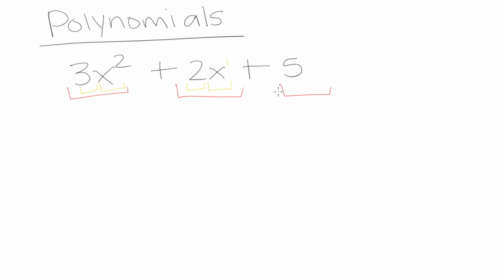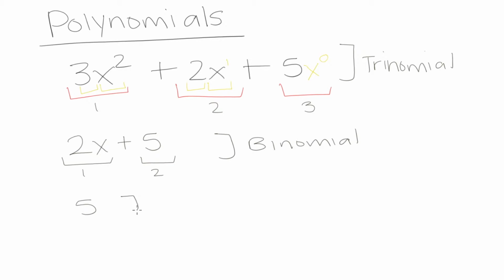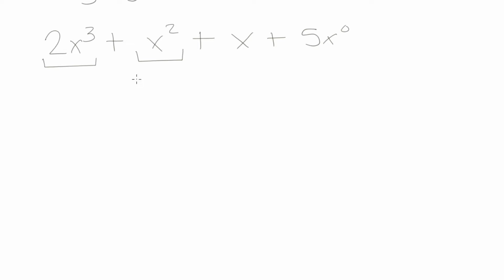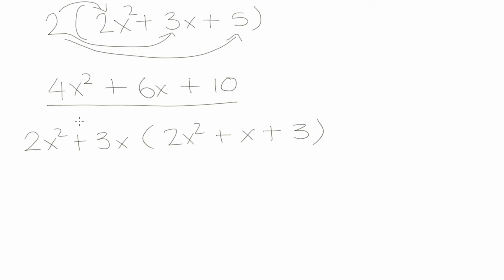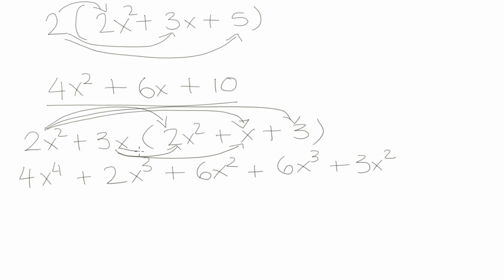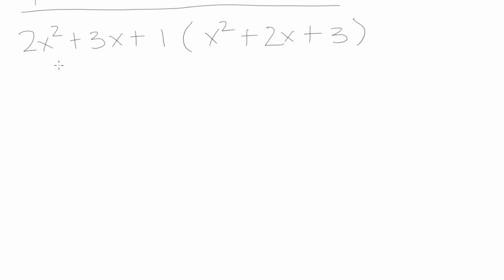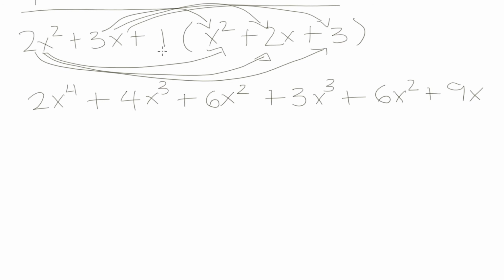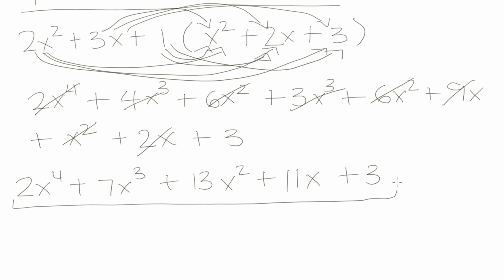Grade 10 Math: Expanding Polynomials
An introduction to polynomials and how to expand polynomials.